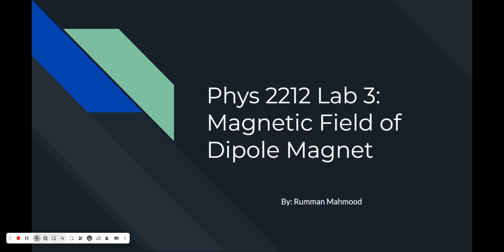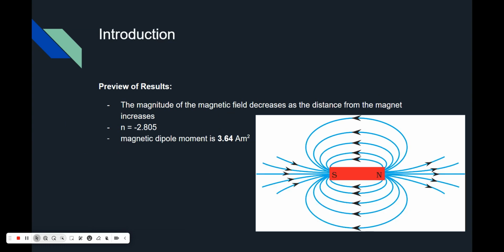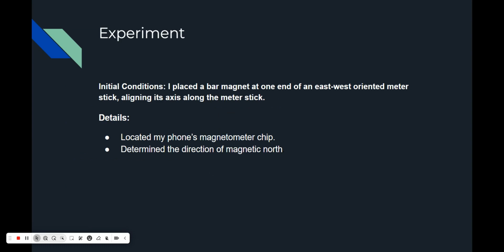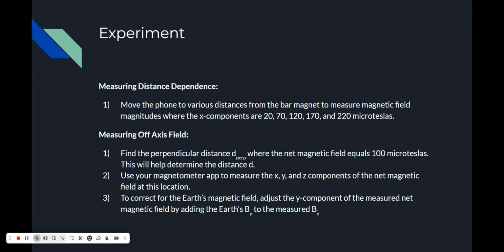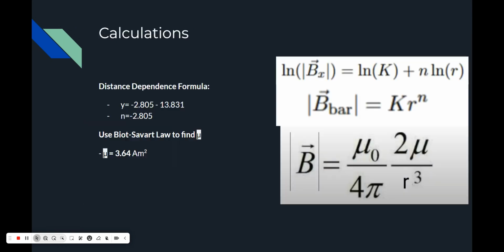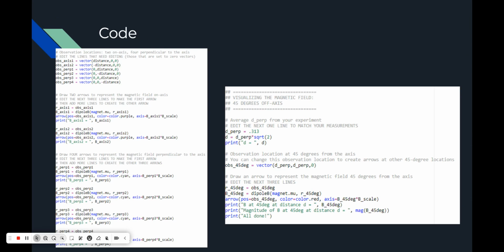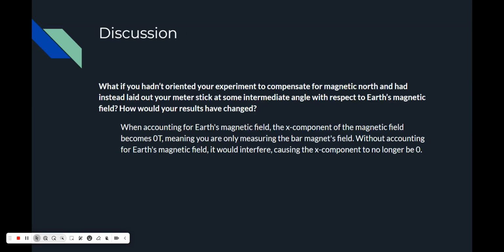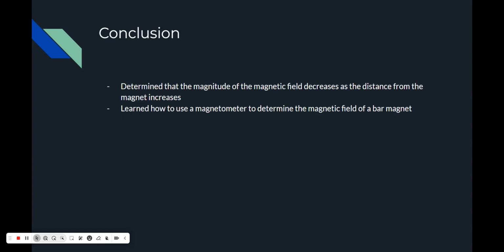Rumman Mahmood Phys2212 Lab 3